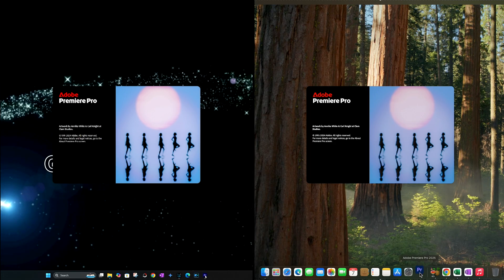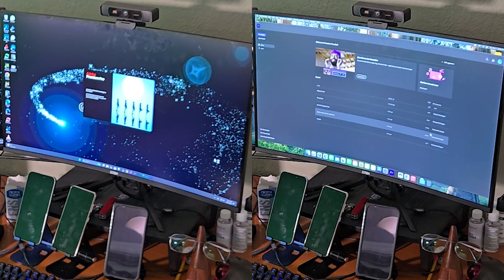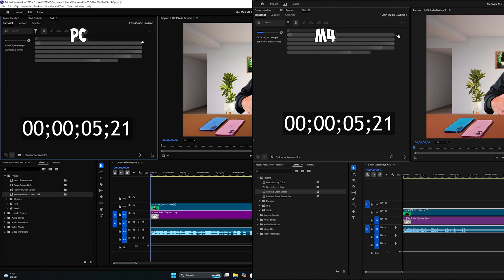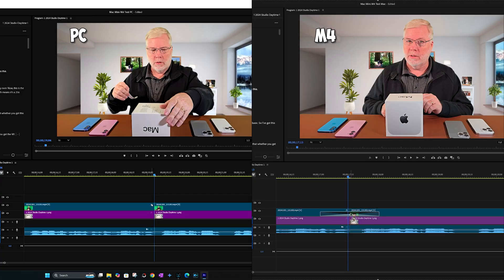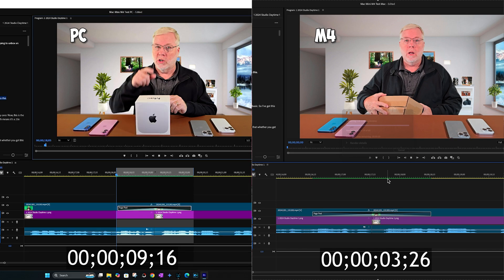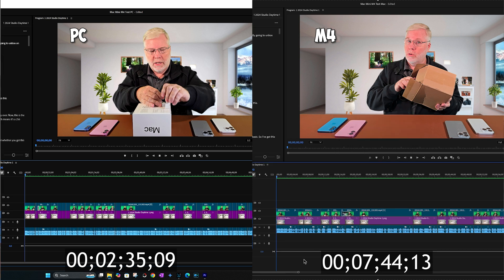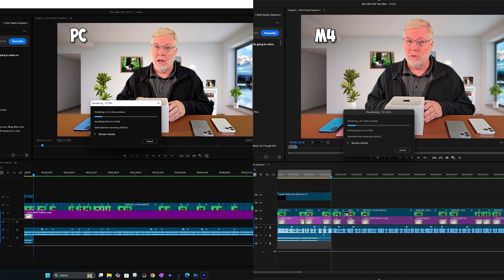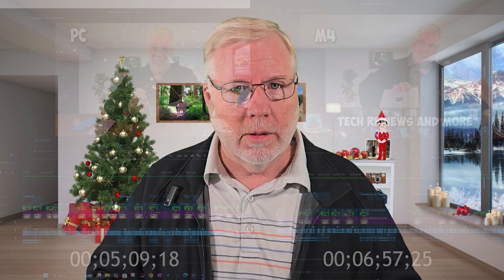Mac Mini M4 vs HP i7 PC: Premiere Pro Editing Showdown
In this video, we compare the Mac Mini M4 and HP i7 PC in a Premiere Pro editing showdown. Watch as we test both machines in timed tests to see which one offers better real-time performance for editing videos. If you're in the market for a new editing machine, this comparison will help you decide between the Mac Mini and HP i7 PC!

Whether you're a casual editor or a professional content creator, find out if the Mac Mini M4 truly competes with a high-end HP i7 PC in this head-to-head comparison. Don’t miss this ultimate battle for the best Premiere Pro editing machine!

0:00 Intro
0:25 First Impression Mac Mini M4
0:38 PC & Mac Mini Specs
1:25 App Speed
2:00 Transcription Speeds
2:32 Edit via Text
3:00 Transition Effects
3:25 Graphic Rendering
4:10 Full Video Rendering Compared
5:00 Effects Rendering
5:45 Intermittent Rendering
6:00 Exporting Speeds
6:30 My Experience
7:05 Real-Time editing
7:25 Keeping the Mac Mini M4?
7:55 Outro

Wireless Car Charger for Samsung Galaxy Z Fold 6

The following links are to the channels Amazon store and all the items seen in the video. Purchasing from the links helps the channel and allows me to continue to provide content and present give-a-ways to our community. We appreciate your support.

Google Pixel-9-Pro Fold Slim Case: Hidden Kickstand, Hinge Protection

OnePlus Open Case, PU Leather Case Built-in Kickstand

SURITCH for Samsung Galaxy Z Fold 6 Case with Kickstand and New Slim S Pen Holder

3 in 1 Foldable Wireless Charging Station for Google Pixel Fold 2, Pixel Buds and Pixel Watch

Foldable Wireless Charger for Samsung, 3 in 1 Fast Wireless Charging Station Stand for Samsung Galaxy

Hiearcool USB C Hub, USB C Multi-Port Adapter

OnePlus Open
Google Pixel Fold 2
Pixel Fold 2
Samsung Z Fold 6 FE Samsung Z Fold 6 Ultra # Samsung S24 Samsung S24 Ultra
iPhone 15
Pixel 8
Pixel 8 Pro
Samsung S24